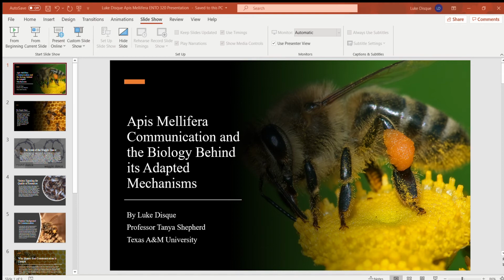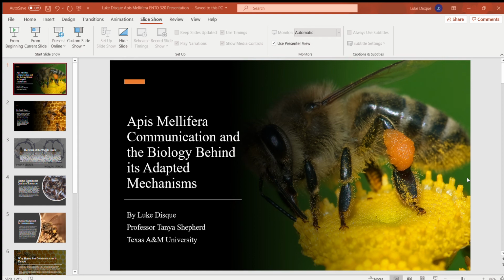Luke Disque Apis Mellifera ENTO 320 Presentation PowerPoint 2020 11 27 22 18 17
This is a project by Luke Disque for the class Entomology 320: Honey Bee Biology.